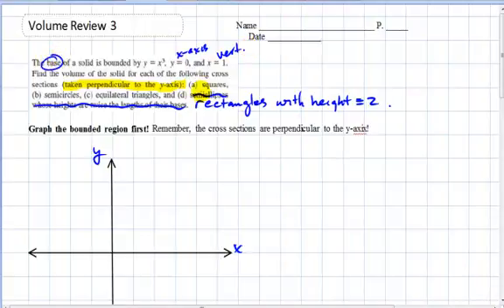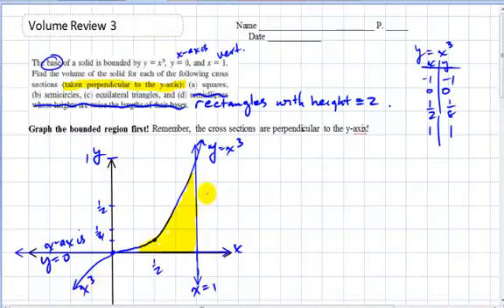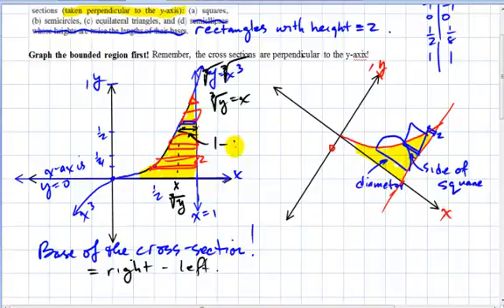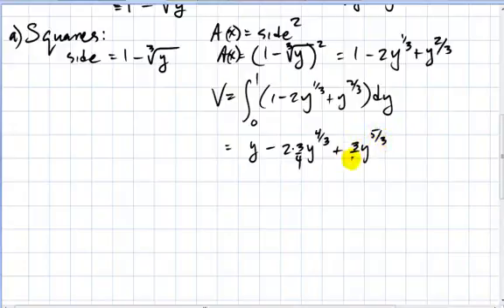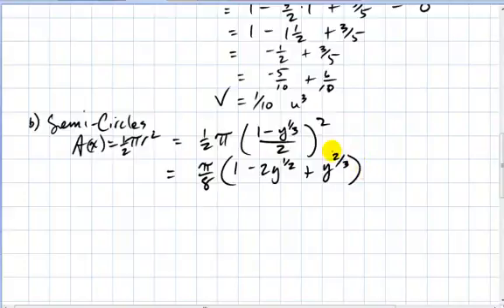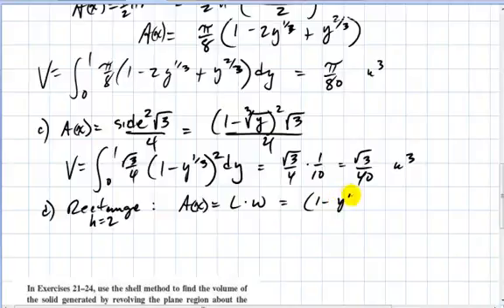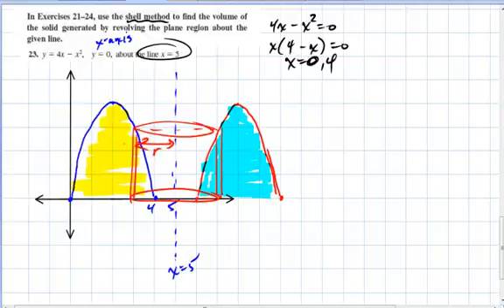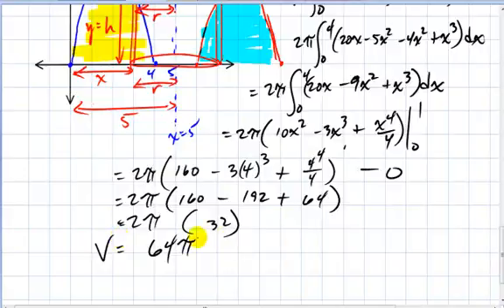Volume Review 3 Solutions Video